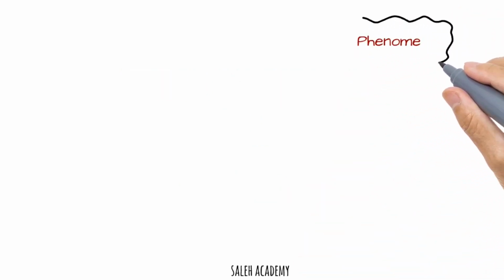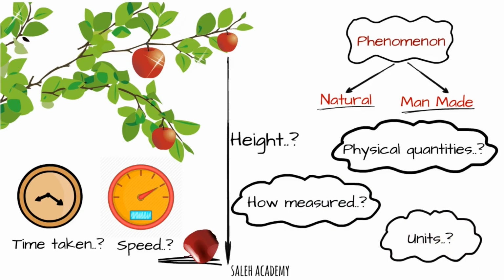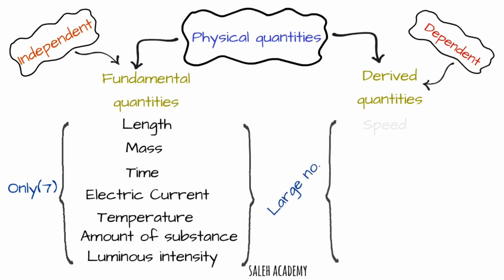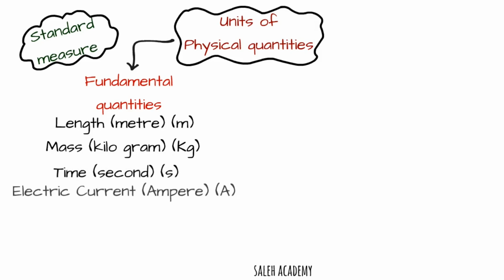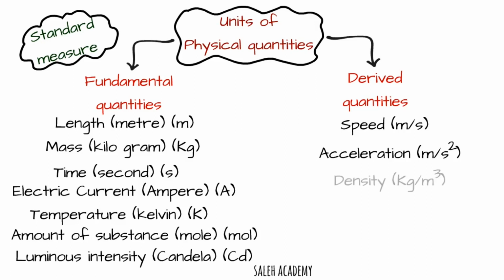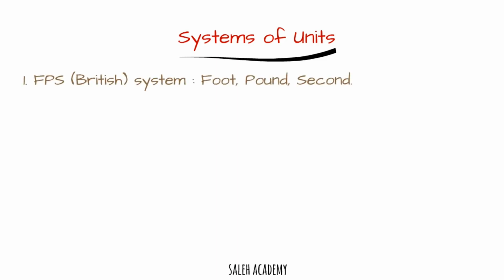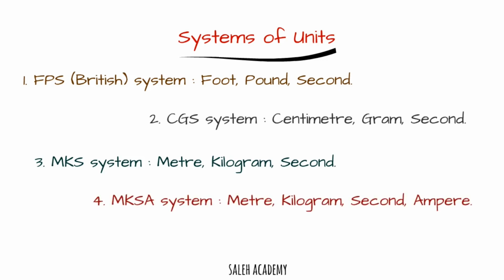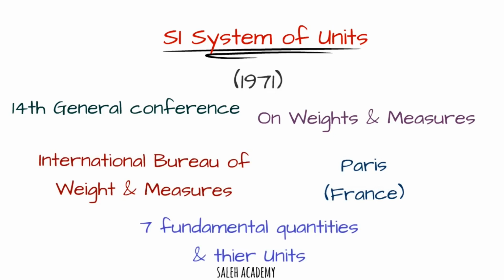Physics | Physical Quantities, Units & System of Units